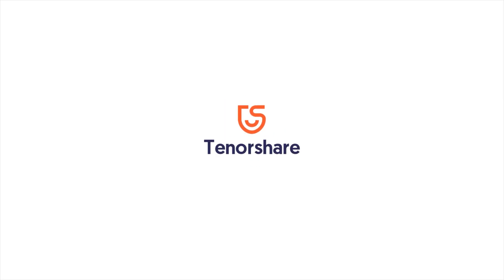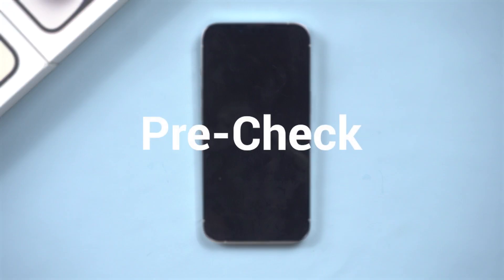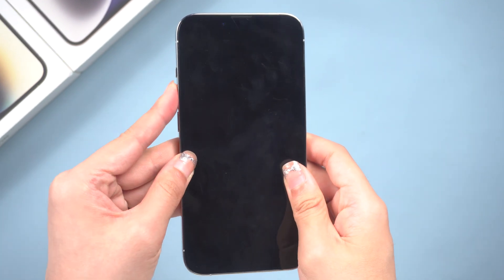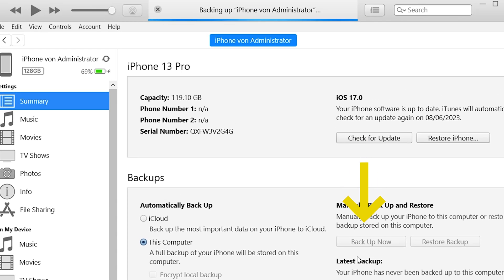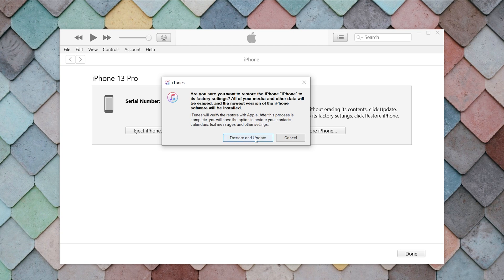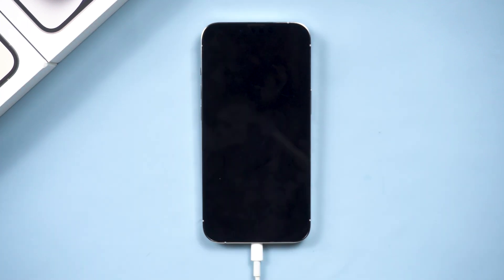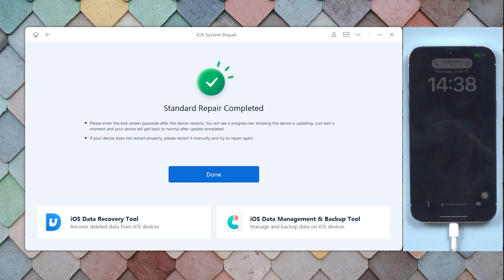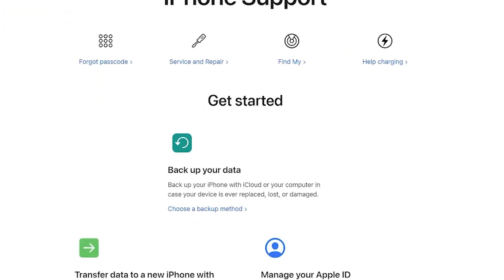iPhone 13 Won't Turn On? Here is the Fix!!!- iOS 17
Your iPhone 13 won't turn on? Don't worry, I've got you covered! In this video, I'll show you three different ways to fix your iPhone 13 if it won't turn on. These methods are easy to follow and won't erase your data.

*⏱TIMESTAMP:*
00:00 Intro & Preview
00:24 Pre-Check
00:37 Method One: Force Restart Your iPhone
01:00 Method Two: Repair With iTunes
01:45 Method Three: Fix with Tenorshare ReiBoot

How to Fix iPhone 13 Won’t Turn On

*Pre-Check*
1. Ensure your iPhone is plugged in and has at least 50% battery life.
2. Try a different charger or power outlet.

*Method One: Force Restart Your iPhone*
1. Quickly press and release the Volume Up button.
2. Quickly press and release the Volume Down button.
3. Press and hold the Side button until you see the Apple logo.

*Method Two: Repair With iTunes*
1. Connect your iPhone to a computer with iTunes.
2. Enter Recovery Mode by following the same steps as the force restart but hold the Side button longer.
3. When prompted, click “Restore” to download firmware and restore your iPhone.

*Method Three: Fix with Tenorshare ReiBoot*
1. Download and open ReiBoot on your PC or Mac.
2. Connect your iPhone and click the green “Start” button.
3. Choose “Standard Repair” and wait for the firmware download and repair process to complete.

Recovery Mode: A special mode used to troubleshoot and repair iOS devices. It allows iTunes to restore or update the device’s operating system.

Tenorshare ReiBoot: A software tool that helps fix various iOS issues without data loss, providing an easy way to repair devices stuck in recovery mode or other problems.

Neon by KV
/ kvmusicprod
• Neon – KV (No Cop...